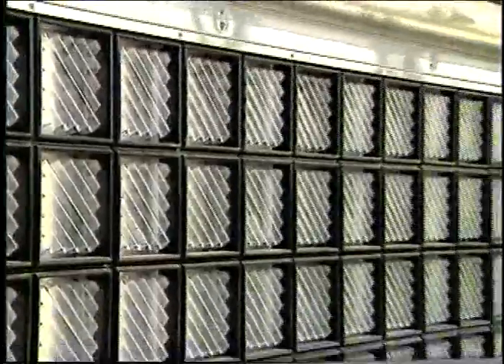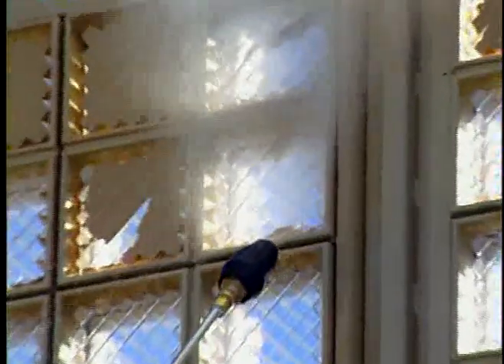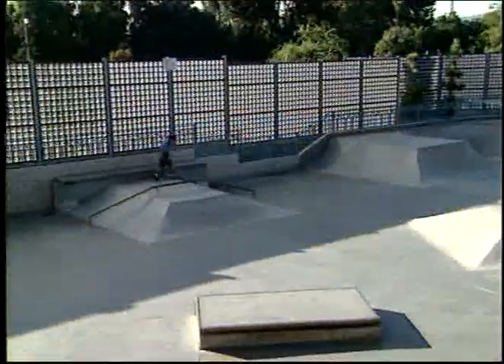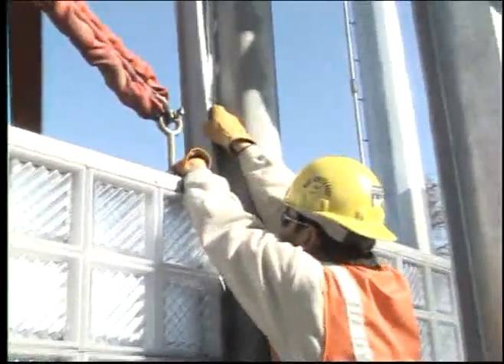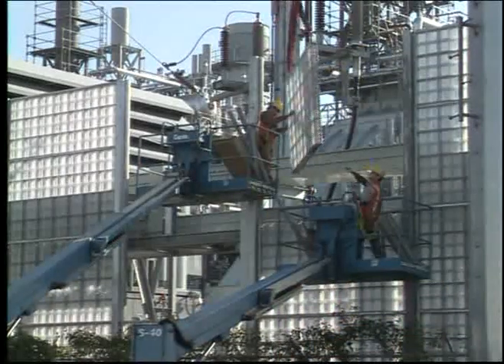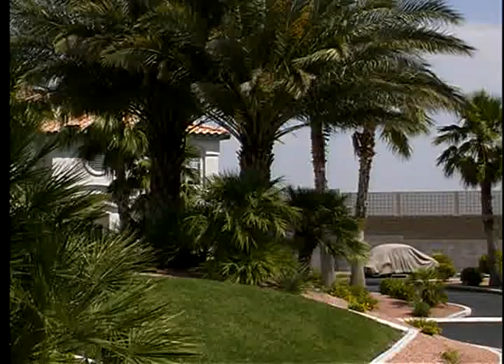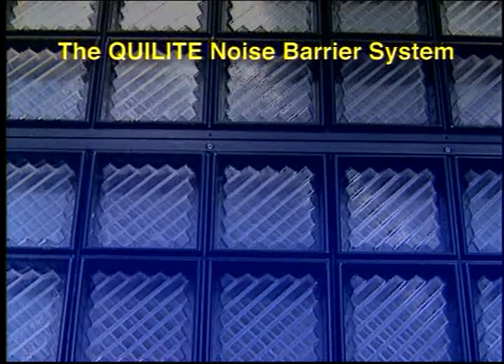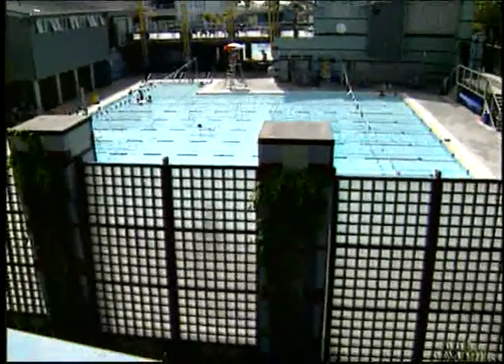QUILITE ® International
The Clear Solution to Noise Pollution